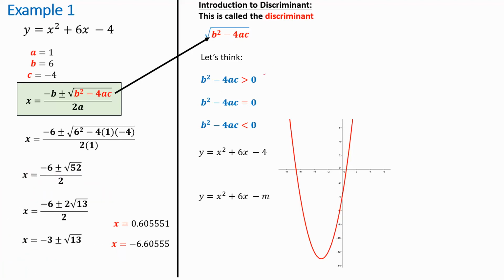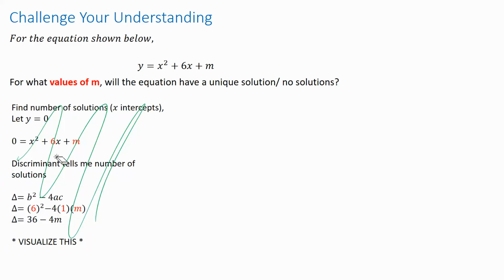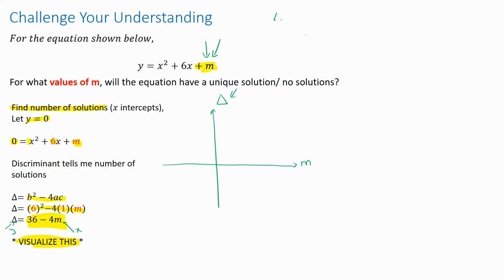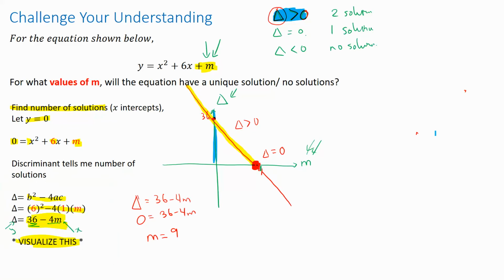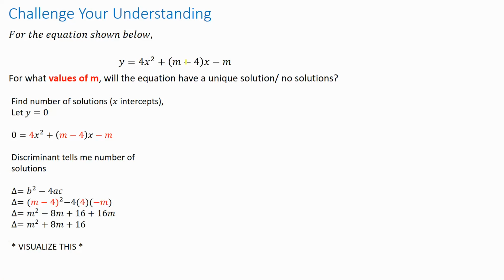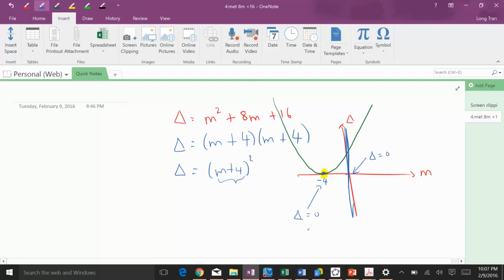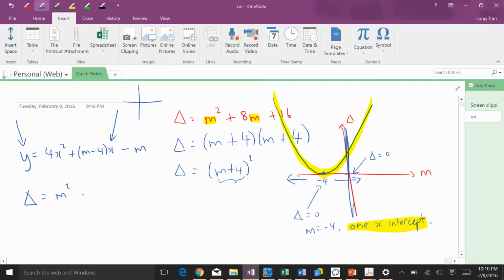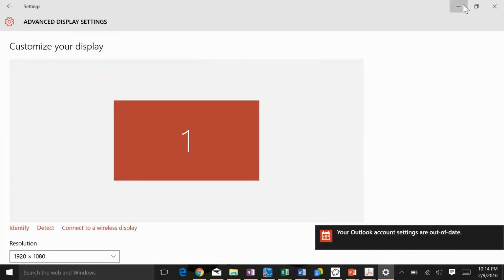Exercise3I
Discriminants for Year 11 2016 Mathematical Methods